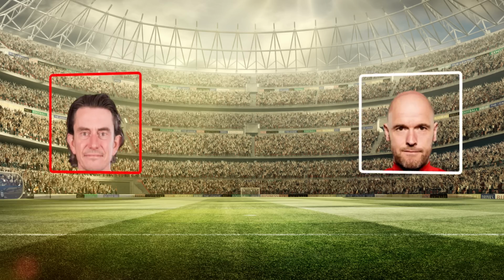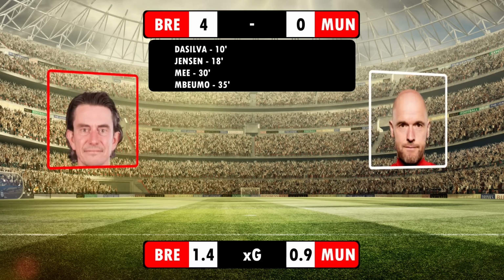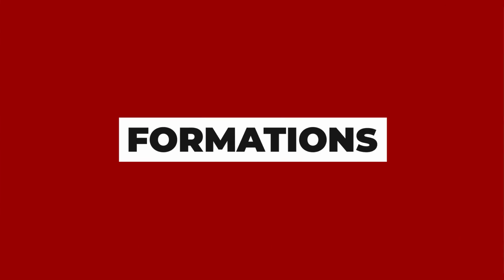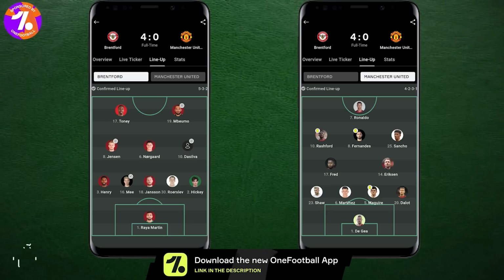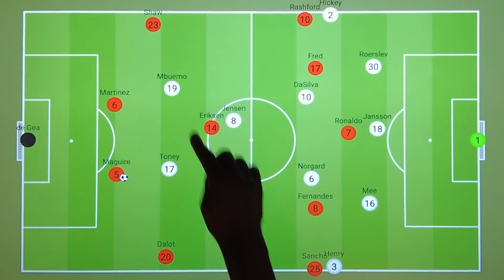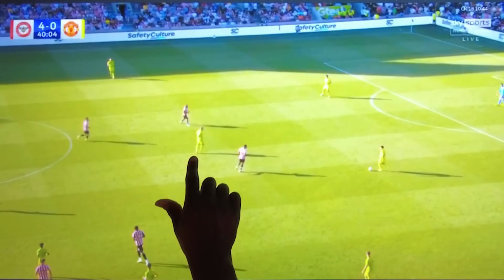Tactical Analysis : Manchester United 0-4 Brentford | A Tactical Nightmare For Ten Hag